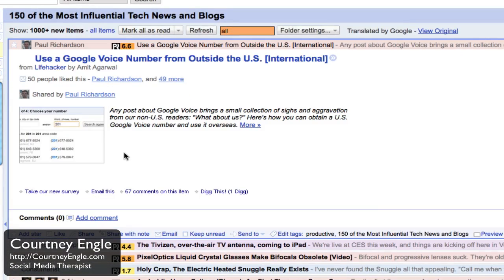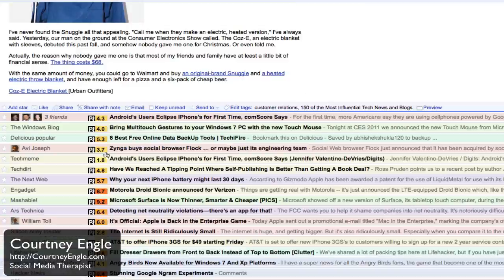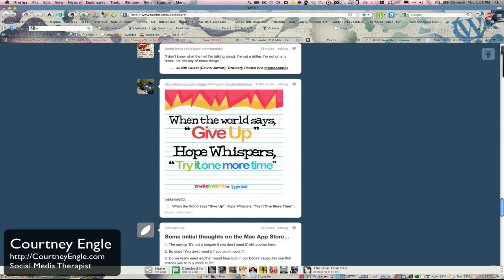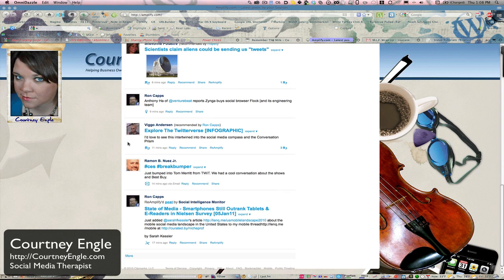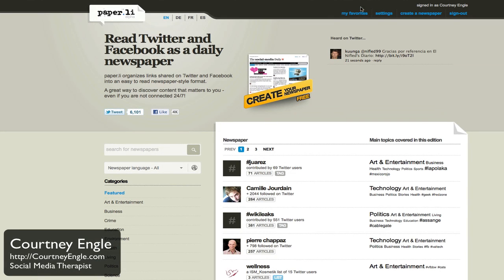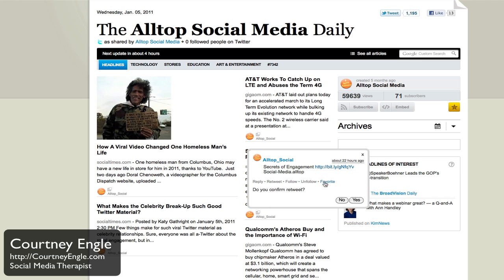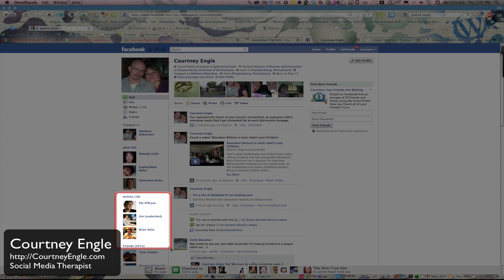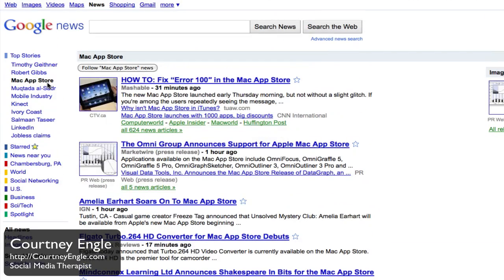Streamlining Social Media: Daily workflow routine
Streamlining Social media, social media workflow, daily workflow, daily social media workflow